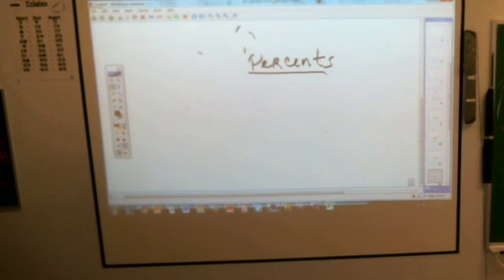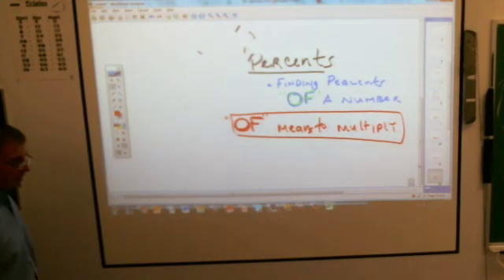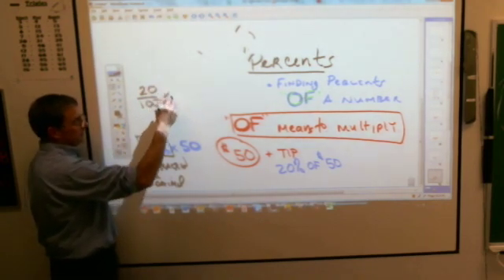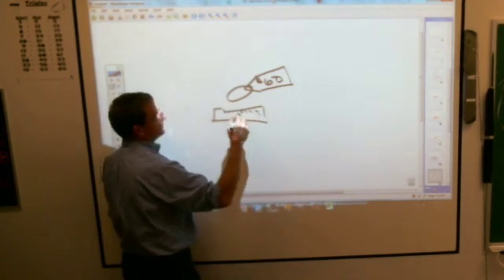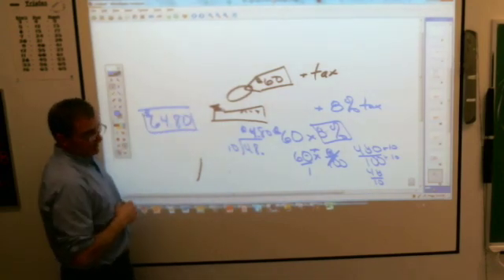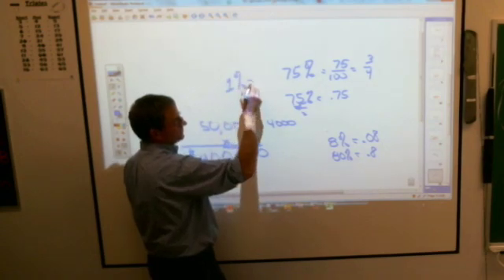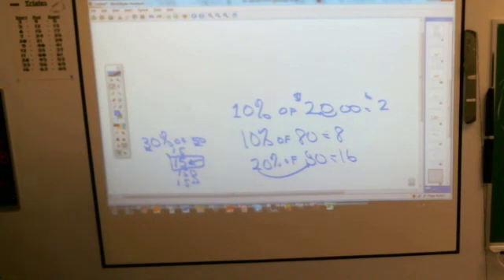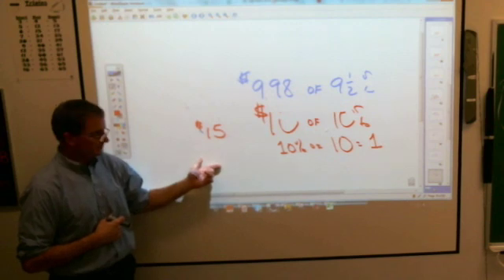6th Lesson 41 percents of numbers